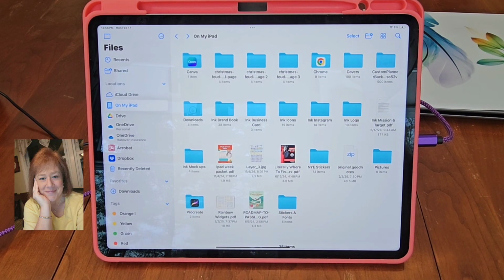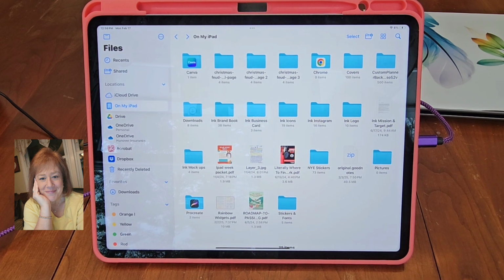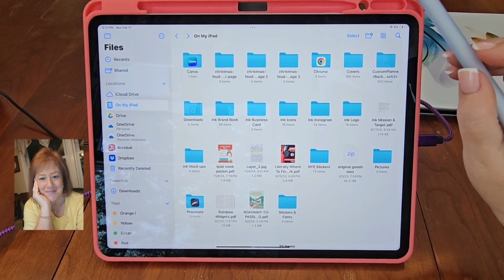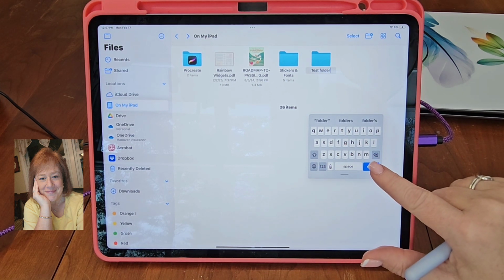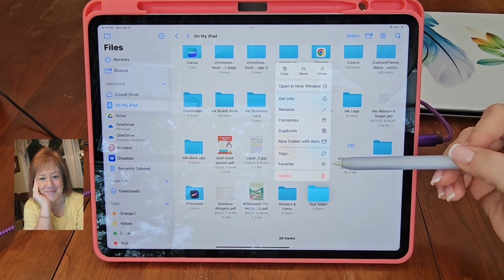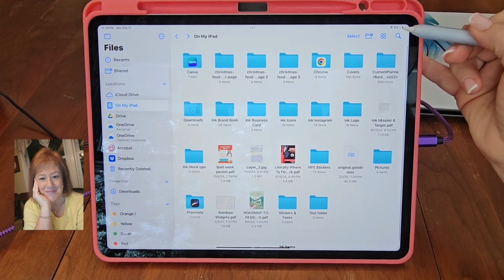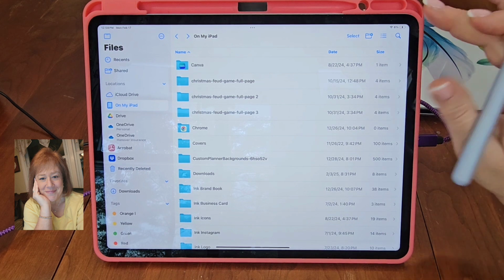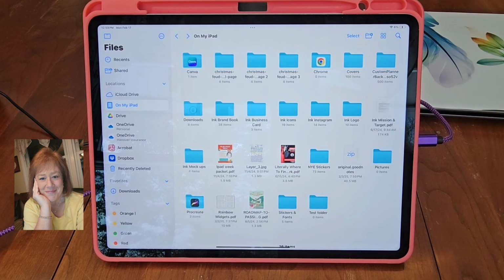Part 2 - File Icon & Folders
Struggling with the iPad Files app? Overwhelmed by digital planning? You’re in the right place! 🙌 In Part 2 of my Files app on Ipad, I’ll walk you through how to navigate the iPad Files app with confidence while making digital planning in GoodNotes 6 simple and stress-free.

This video is perfect for digital planning beginners, middle-aged women and men looking to get organized, and anyone overwhelmed by iPad technology. I break down each step slowly and clearly, offering practical digital planning tips and tricks that will save you time and frustration.

Learn how to:
✅ Organize your digital planners in the iPad Files app
✅ Easily import files into GoodNotes 6
✅ Simplify your digital planning workflow
✅ Boost productivity with easy-to-follow steps

Whether you’re just starting your digital planning journey or want to level up your organization game, this tutorial is designed with YOU in mind. 💻📒✨